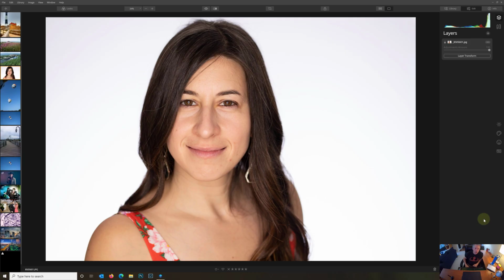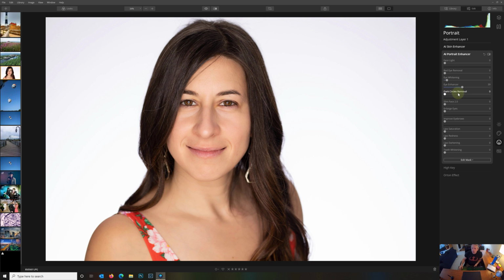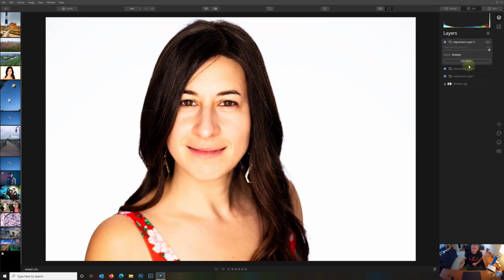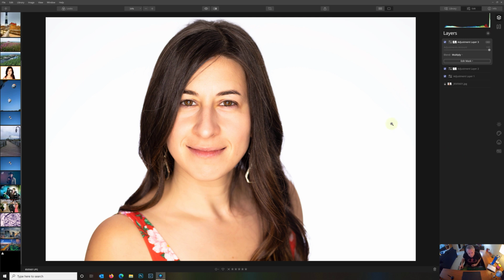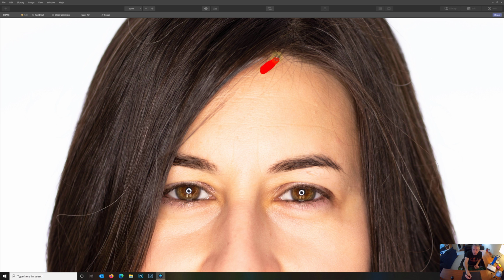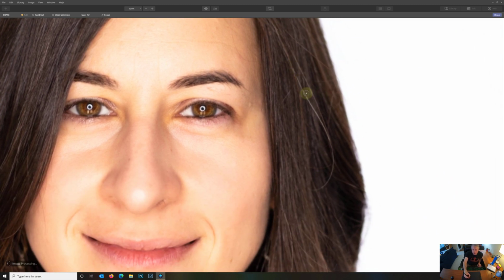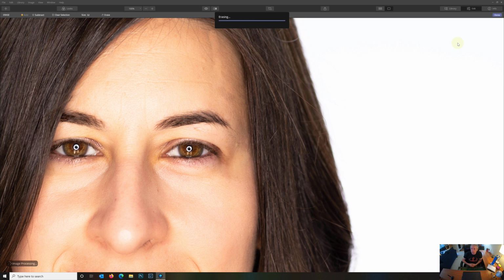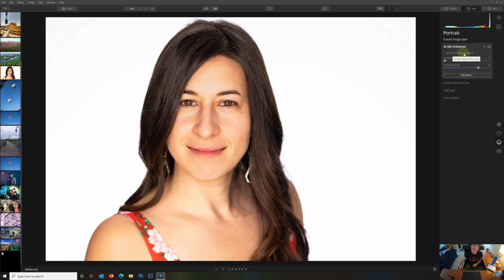Skin and Portrait Retouching with Luminar 4.2 AI Tools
In this video we walk through retouching an image. I go through the steps including using AI Retouching, the AI Erase tool and using multiple layers and blend modes. Thank you to Gina Fata for modelling for this video :-)

ME --